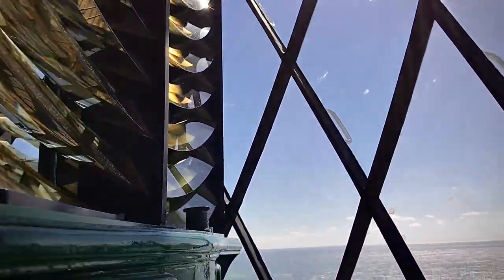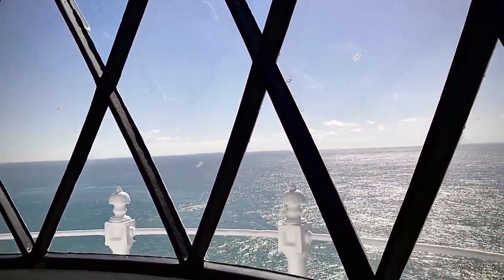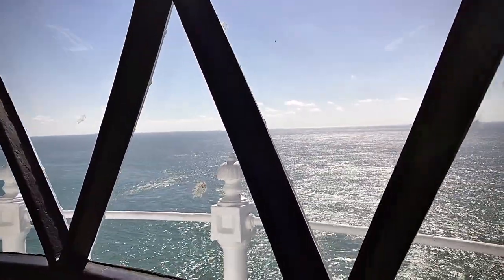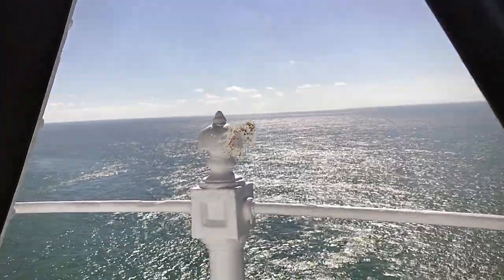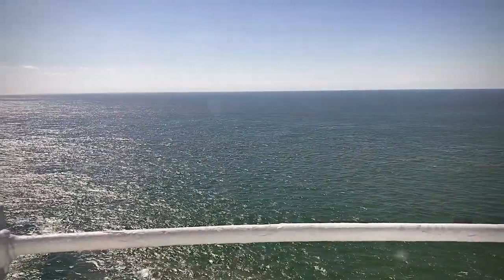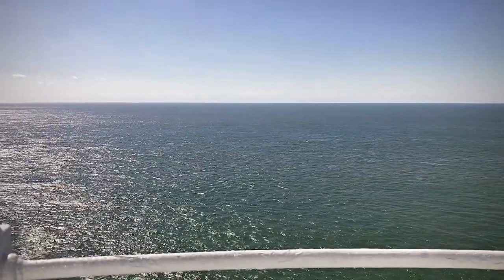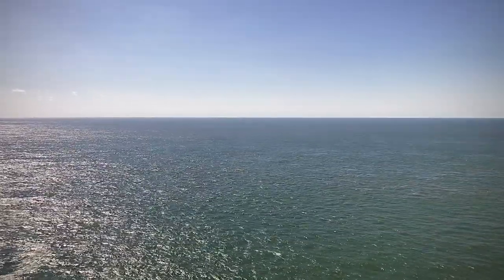The lens and bulb of the South Stack Lighthouse, Holy Island, Anglesey, Wales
‪Sunlight & the lighthouse bulb shining through the large fresnel lens of the South Stack Lighthouse on Holy Island, Anglesey, Wales.‬